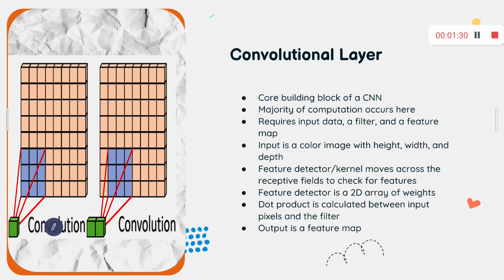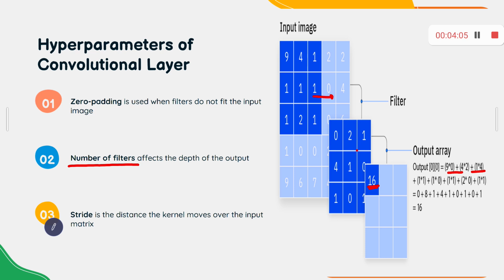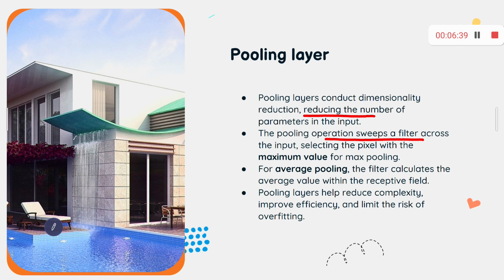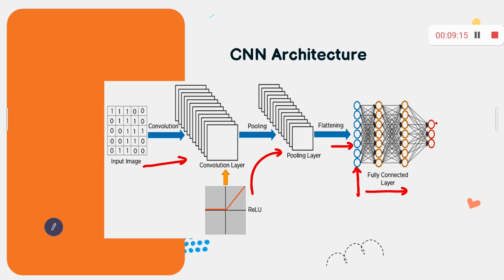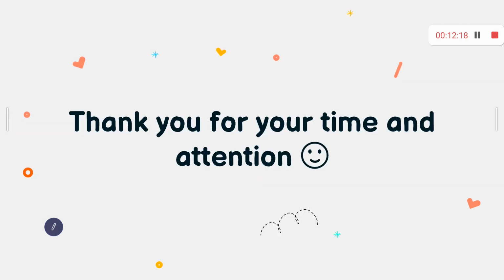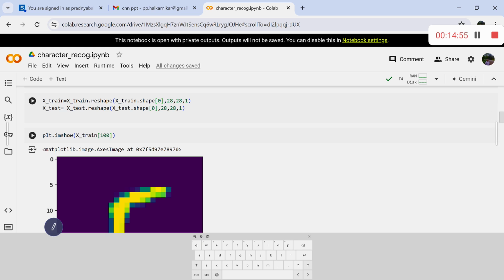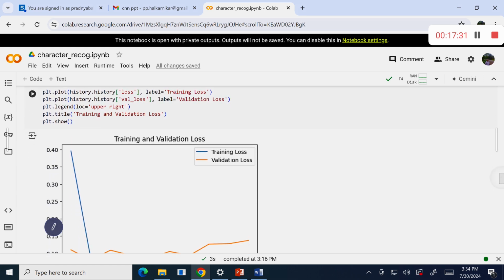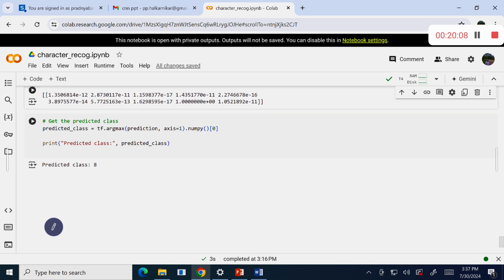CNN Algorithm for Handwritten Character Recognition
This video explains Convolutional Neural Networks (CNN) and their application in image processing. An example of handwritten character recognition is demonstrated using the CNN algorithm in a Google Colab notebook. The MNIST dataset of handwritten digits is used for this example. The write-up and code for this example are available upon request.